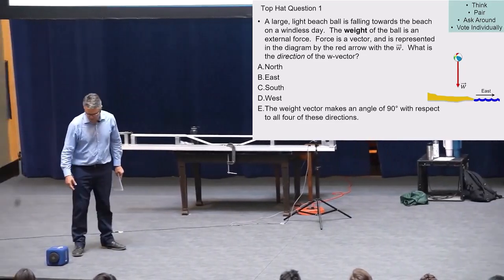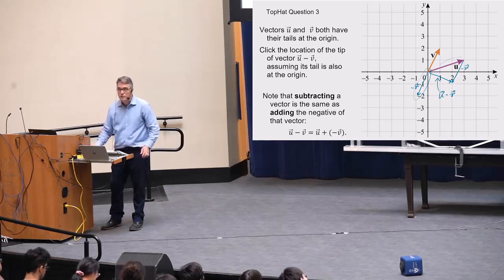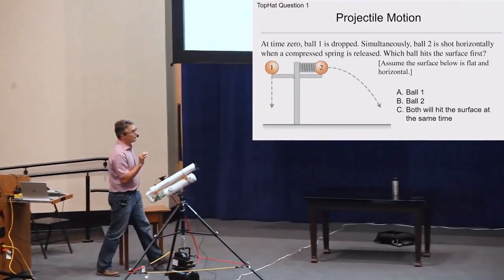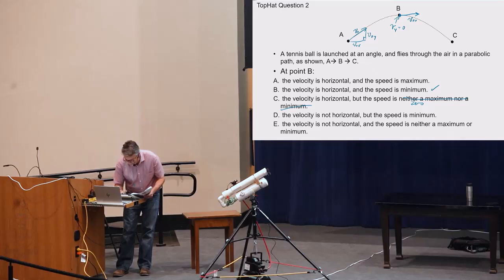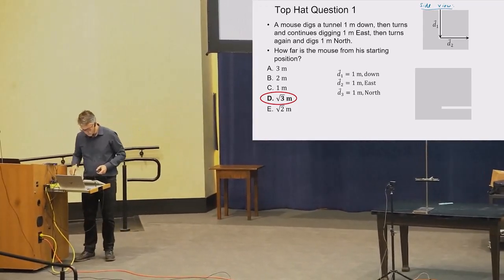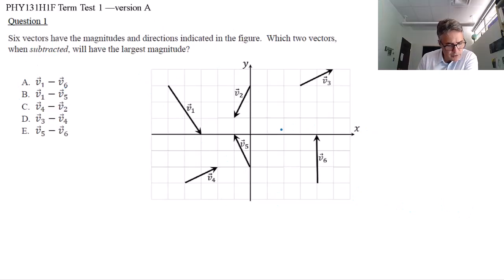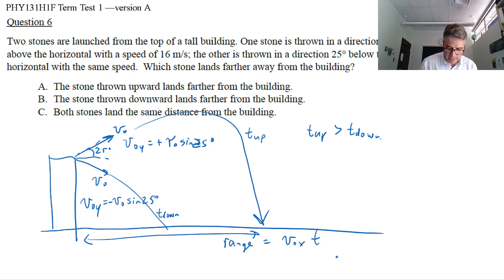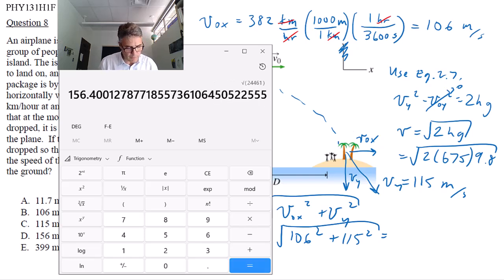Chapter 3 Solutions OLD VERSION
for the new version